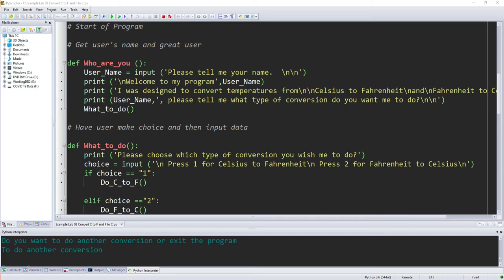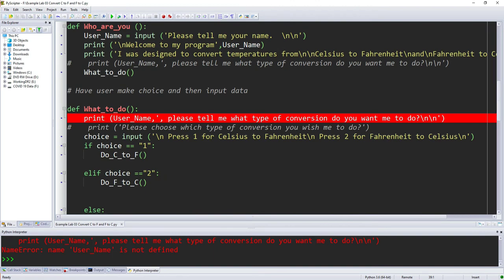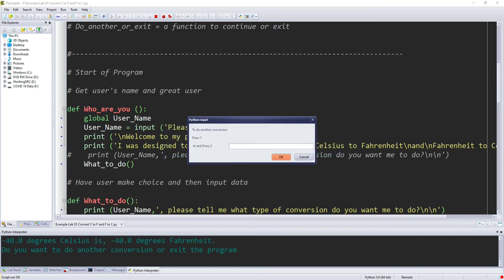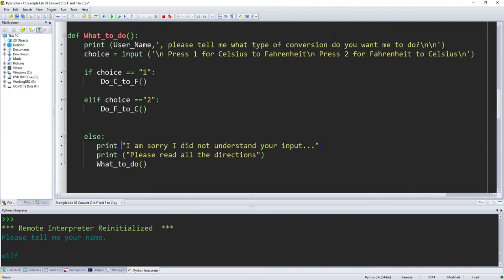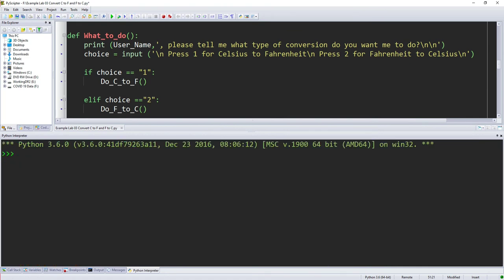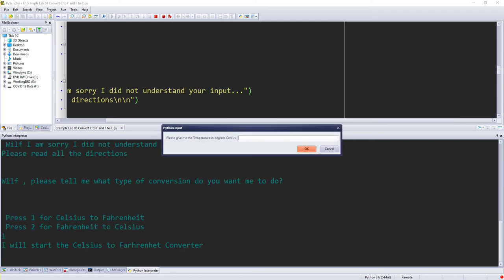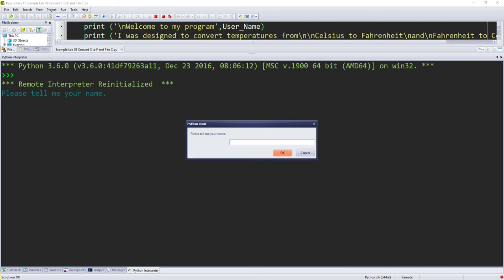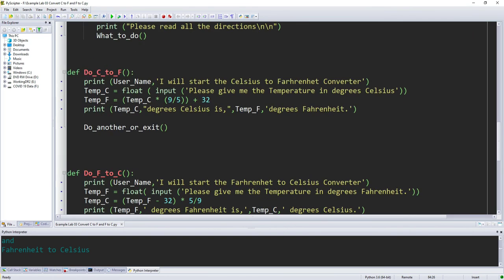06 Example Lab 03 – CS 20